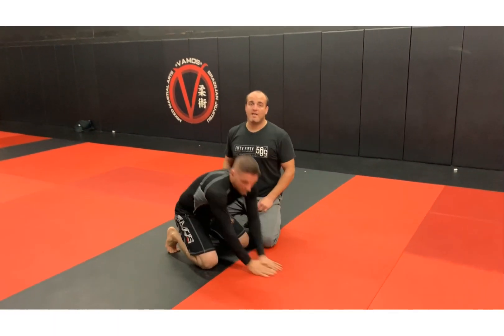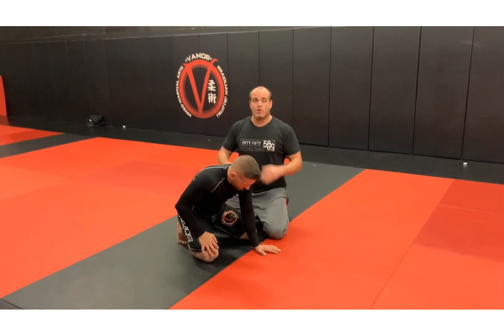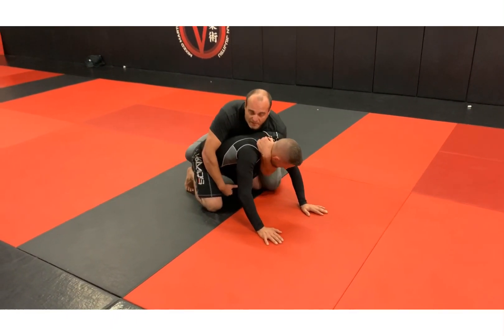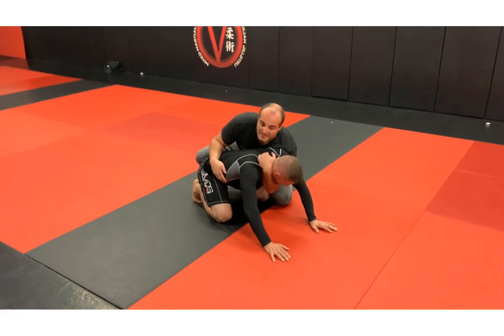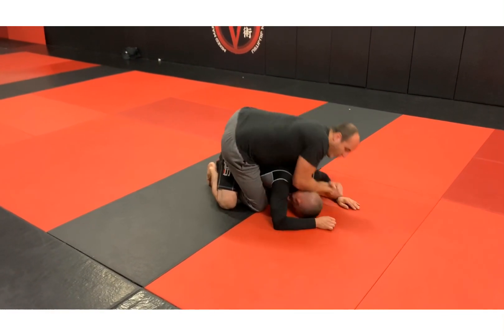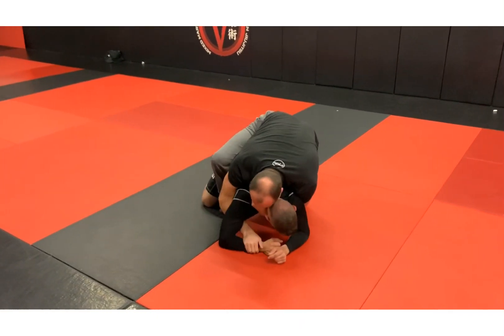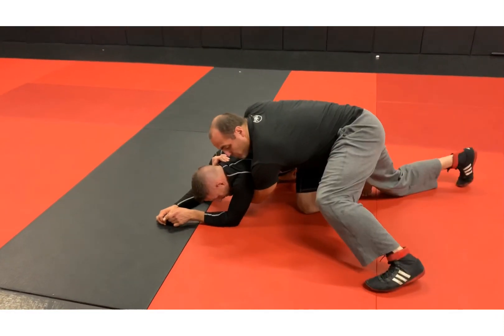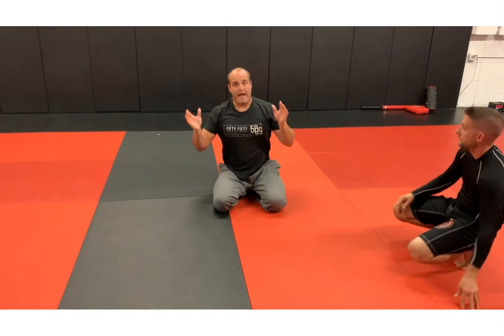Two Cross Body Ride Entries From a Claw Ride